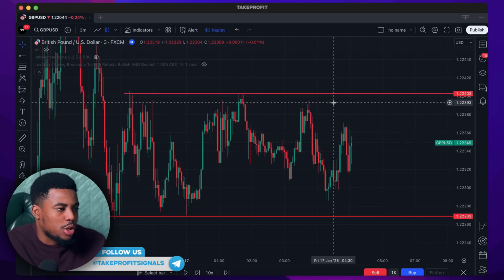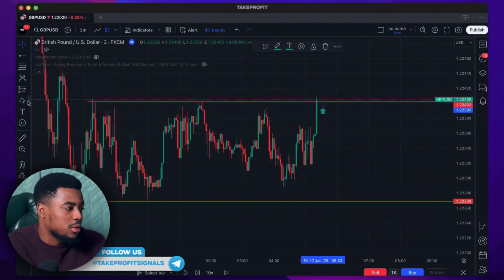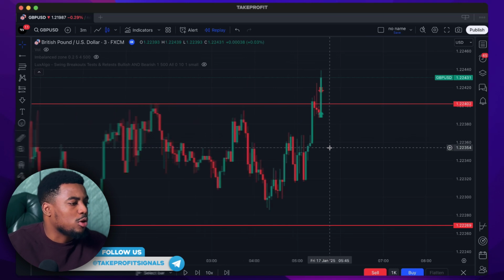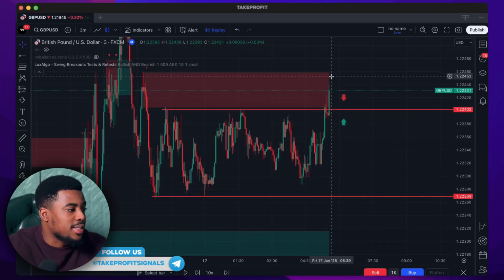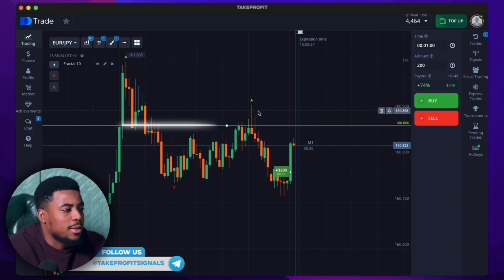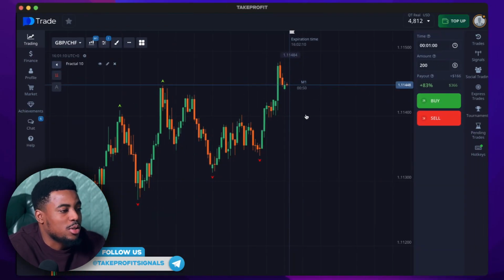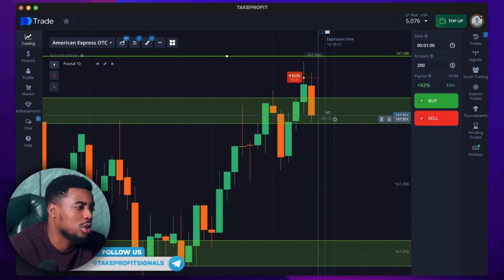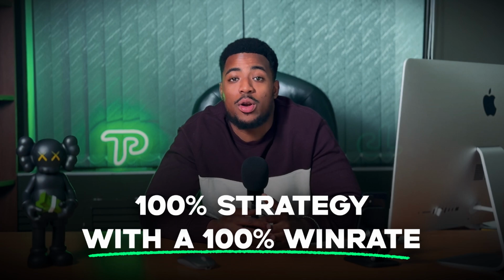100% Win Rate? Here’s the Secret Behind It!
This Trading Mistake Costs You Money – Fix It Now!

Many traders make the same critical mistakes that cost them money. The market is full of manipulations, and if you don't understand them, you will lose. In this video, I reveal the biggest mistakes beginners make, why they fall into these traps, and how to avoid them. You’ll see real examples of liquidity manipulation, smart trading decisions, and how to improve your results. Watch until the end to learn how to increase your win rate and trade smarter.

Don’t forget to check out my Telegram channel for exclusive signals, tips, and more trading insights!

📈 Timestamps:
00:00 – Why Most Traders Make the Same Mistakes
00:39 – Testing Your Trading Knowledge
01:20 – A Common Decision-Making Trap
02:08 – How Market Makers Manipulate You
02:49 – The Biggest Money-Losing Zone in Trading
03:26 – Understanding Liquidity Traps
04:06 – The Key to Finding Safe Trades
04:49 – Is This a Real Breakout or a Fake One?
05:36 – How to Protect Yourself from Market Manipulation
06:21 – The Common Mistake Beginners Always Make
07:05 – Final Trades and Key Takeaways
07:49 – Did We Really Get a 100% Win Rate?